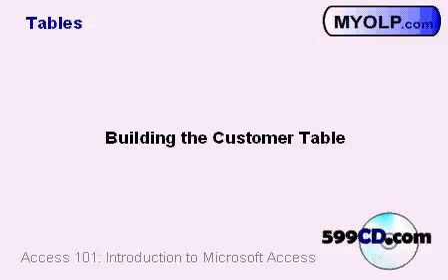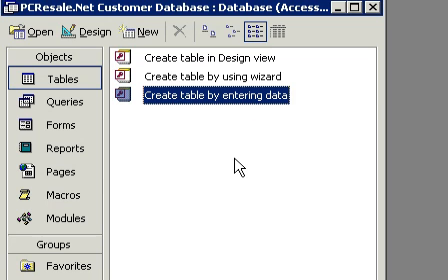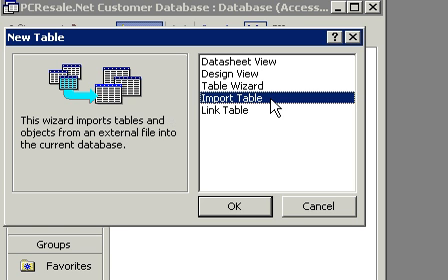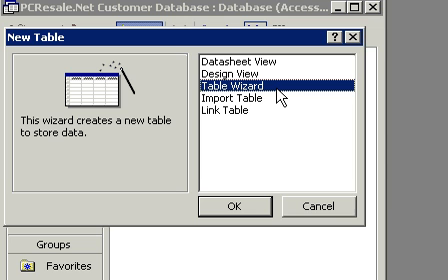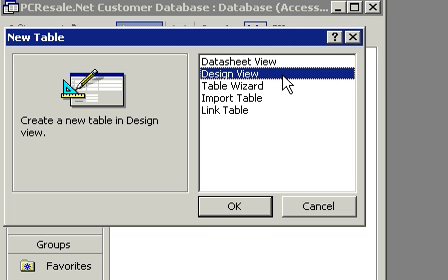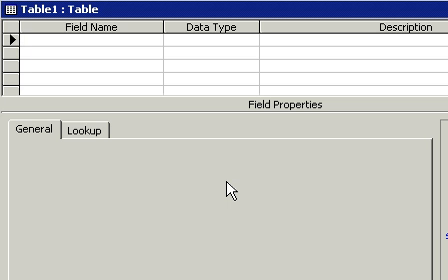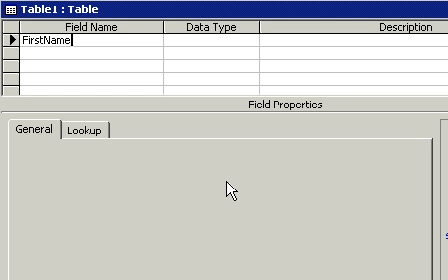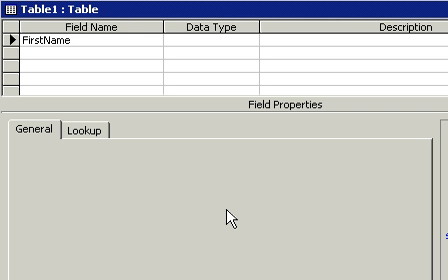Microsoft Access 101 (for Access 2003) Lesson 05. The Customer Table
I'm making a lot of my older tutorials FREE for people here on YouTube. If you would like to find updated versions of these tutorials, visit my web

In the mean time, enjoy!

5. Customer Table, Part 1
Creating a customer table using design view
Creating the FirstName field